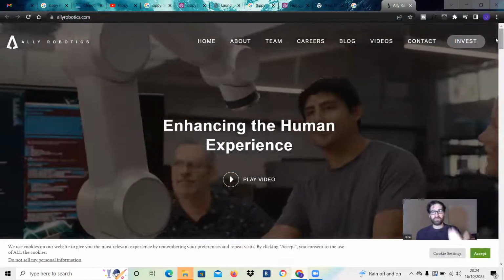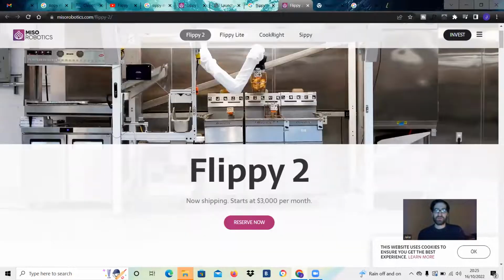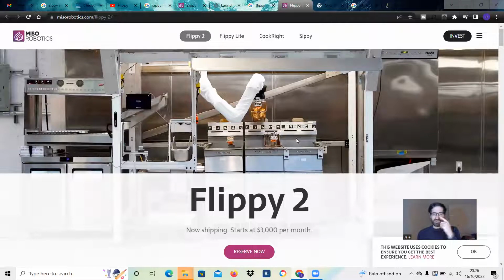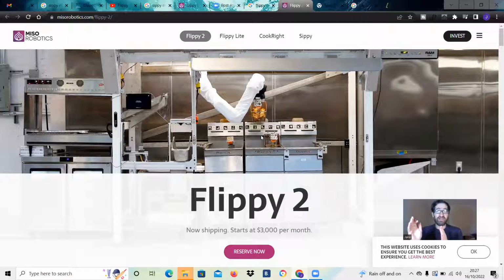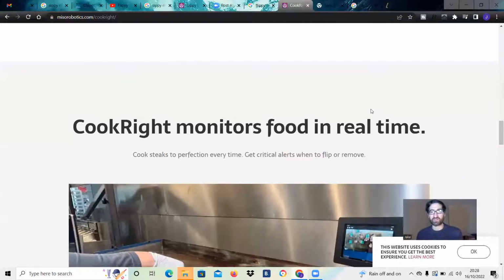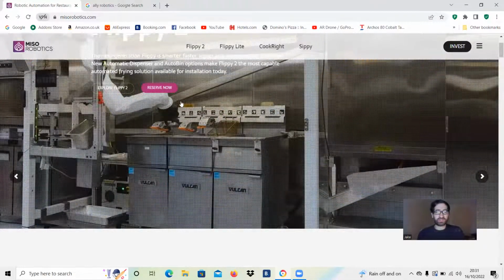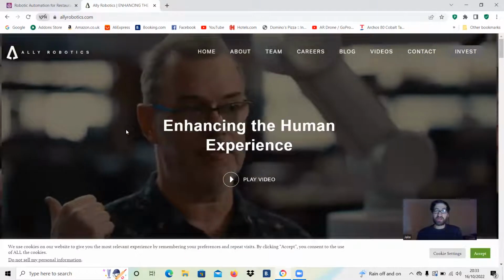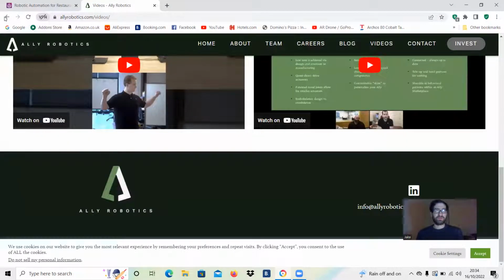Ally Robotics and Miso Robotics - Similarities & Differences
In this video I go through Ally Robotics and Miso Robotics - Similarities & Differences, including how the two robotics companies work together, the financial structure and some other interesting facts about the robotics start ups. Ensure you watch to the end to get the most value from the video.

Knowledge is Power, and Progress is Everything.

✅ Invested in over 75 start ups
✅ 15+ Years investing experience.
✅ 6+ Years propertyinvesting experience.

Whichever type of investing you want to do, consider watching my other videos.✅

Socials

📈 Invest in start ups -

For those interested in investing in start ups check out Seedrs, who specialize in the smallest firms, with the highest growth potential. Those who invest £150 will receive £25 free from Seedrs using this

And to claim that free £25 to invest in start ups use this